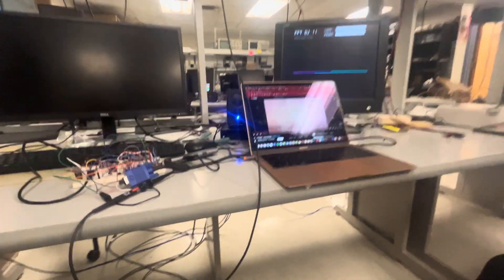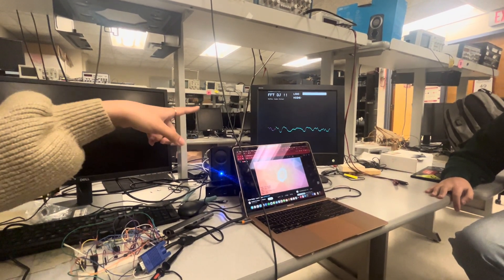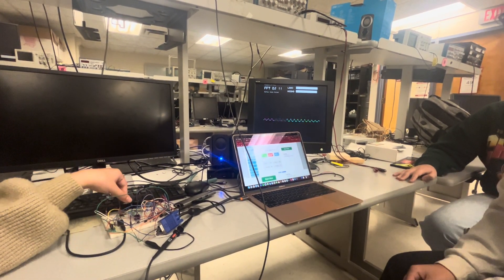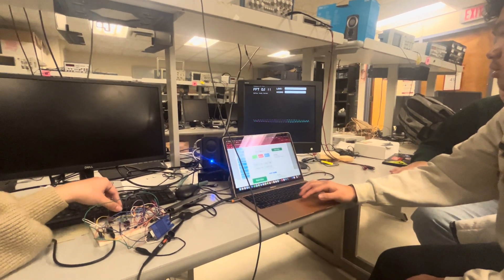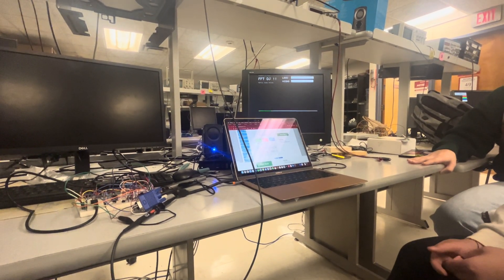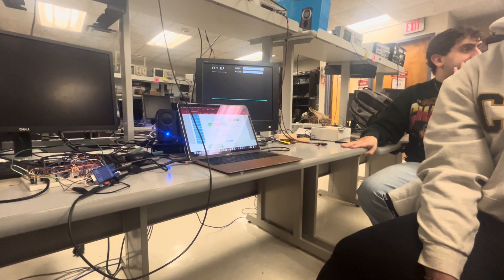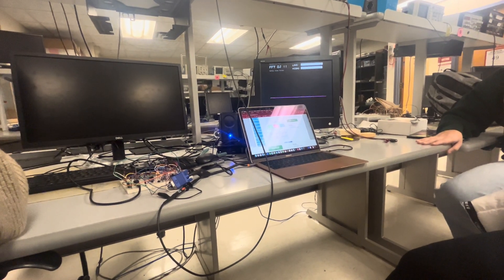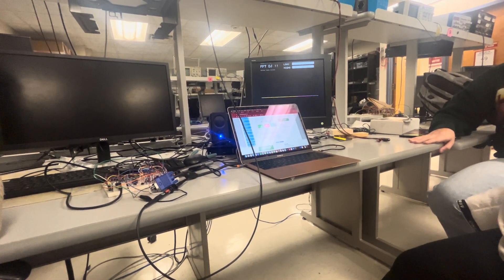FFT-based music filter and visualizer, implemented on RP2040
ECE 4760 students Michael Awad, Madeleine Lee, and Jacob Tamor demonstrate their final project for ECE 4760 at Cornell University.